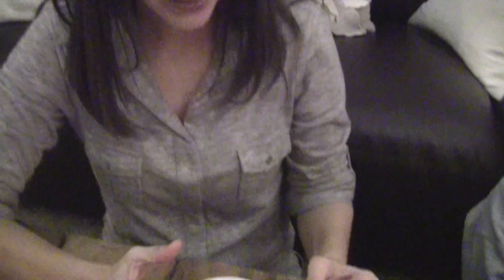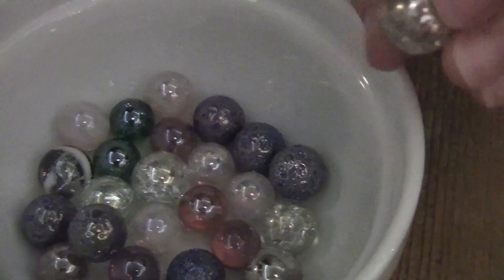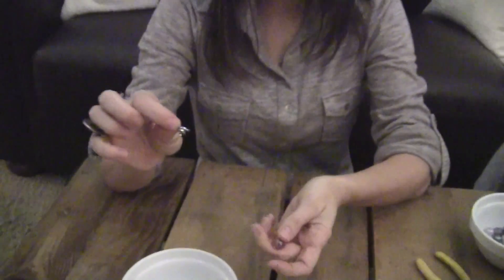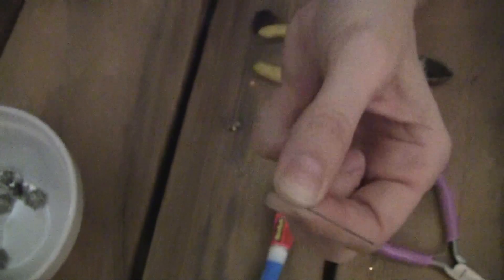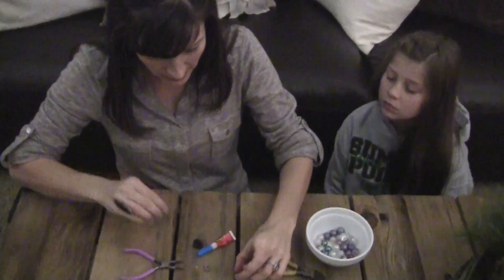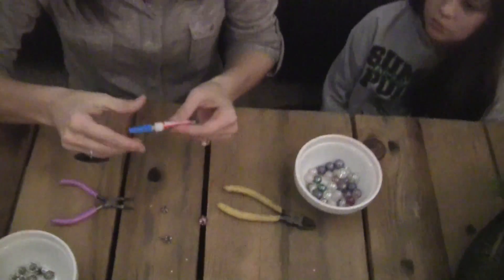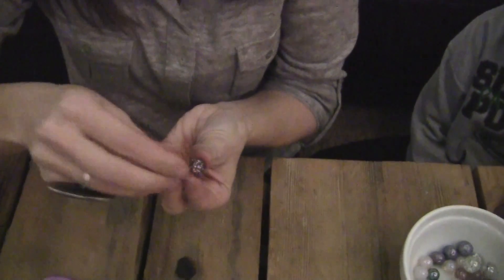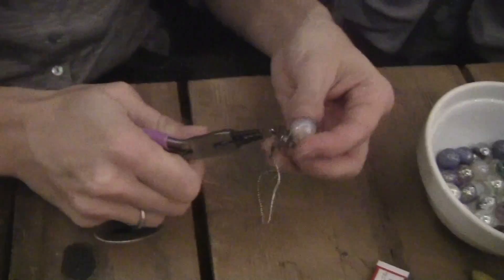DIY: Marble Pendant Necklace | ShowMeCute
DIY: In this video I will show you how to make a stylish Marble Pendant Necklace that will impress all of your friends and family.  It is cheap to make but looks like you spent a small fortune to buy.  I had my husband and my youngest daughter go to a local marble company here in the area to find me some unique marbles that I crackled. Check out the necklaces that I made and see if you can make your own after watching the video.
         Good Luck, Have Fun, and Happy New Year,         Jenny